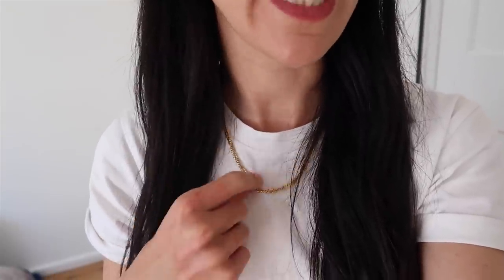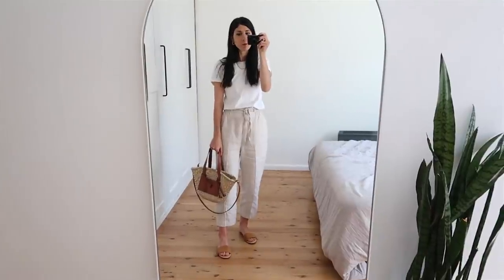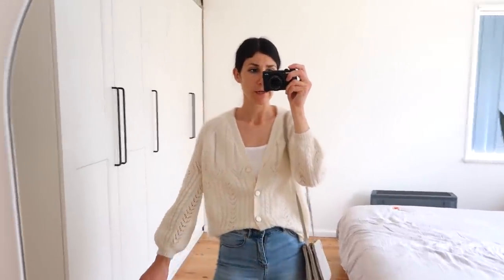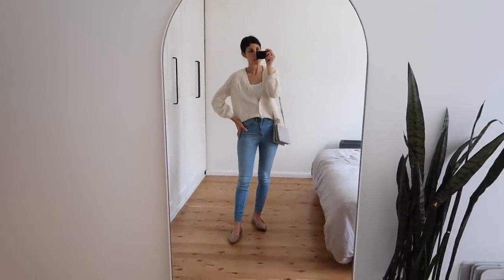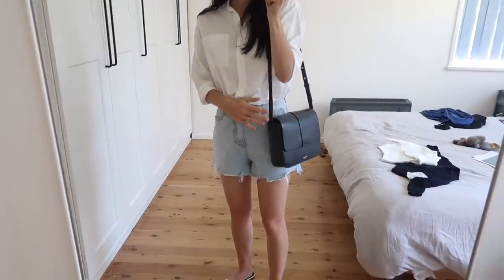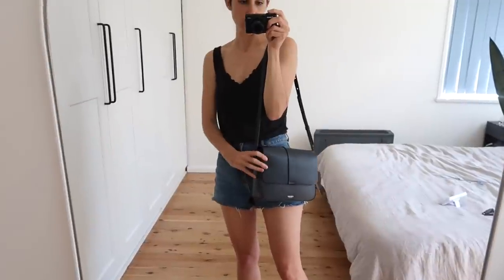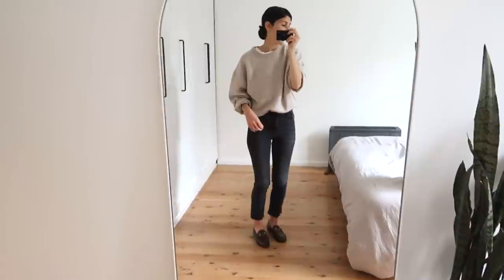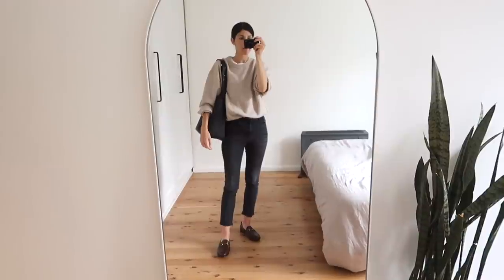A new shoe purchase & a peek at new styles for Miere [ WEEK IN OUTFITS ] | Mademoiselle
WEEK IN OUTFITS | A look at this past week's outfits, as well as a new shoe purchase, and sharing a couple of new samples for my childrenswear brand Miere. All items featured are linked below! x

MONDAY
RUBY t-shirt (size S // old)

Seed Heritage scrunchie

Saint Laurent slides (size EU41) (affordable)